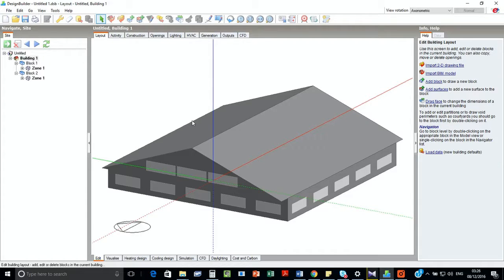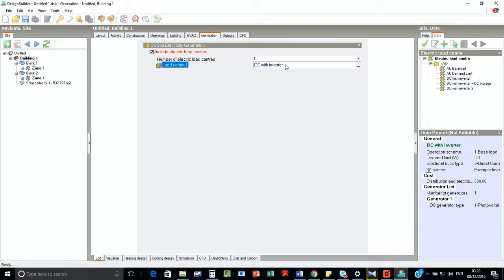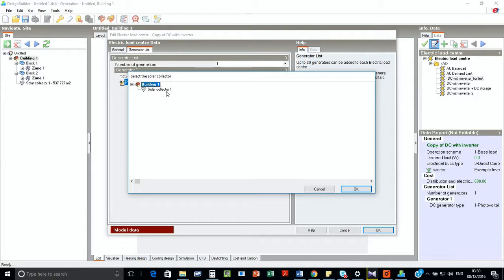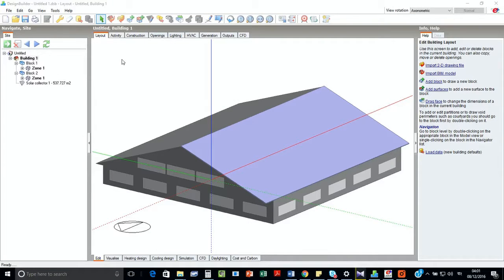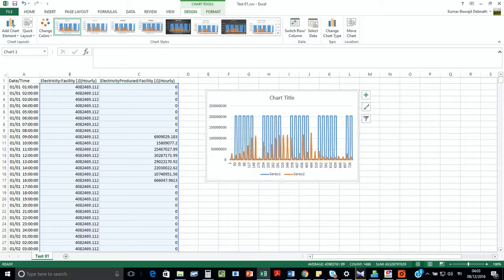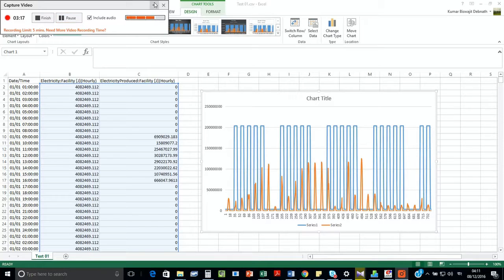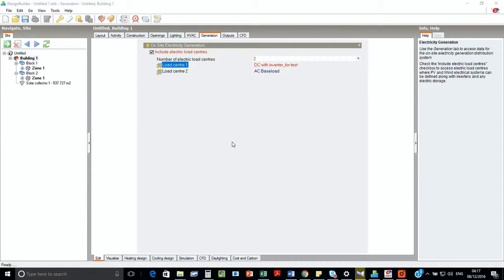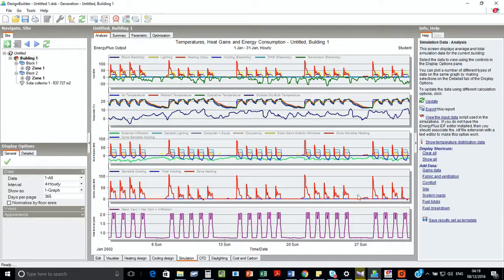DesignBuilder tutorial: Low carbon technologies